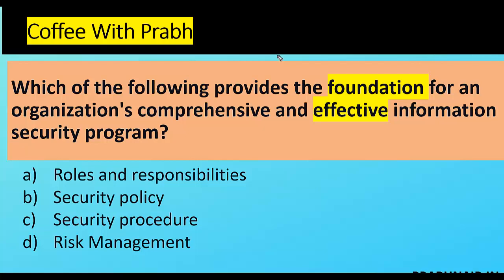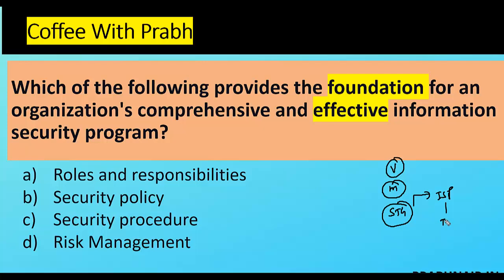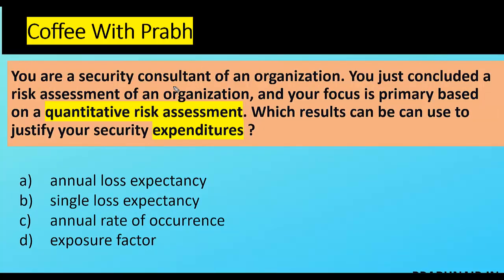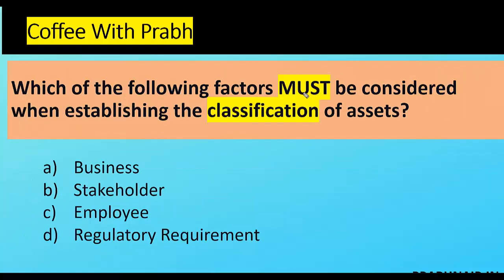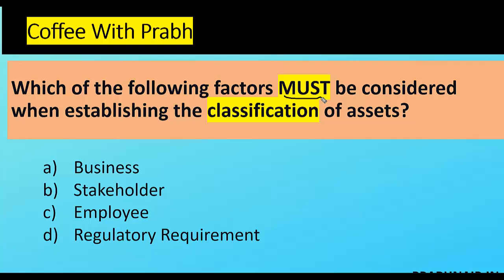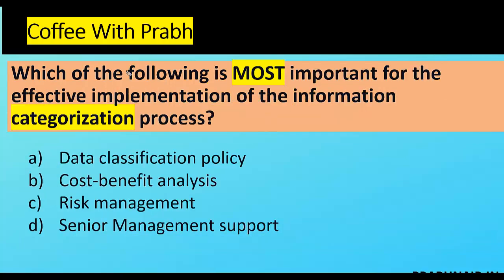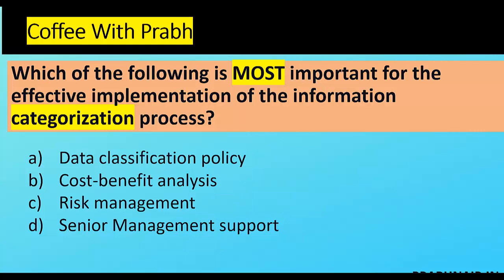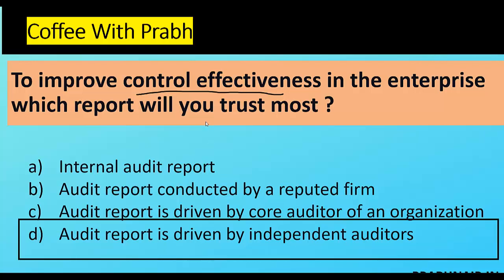Think Like an Manager: Part 3 - Tips for CISSP, CSSLP, and CCSP Exam Success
In this video , I have discussed some questions which is mapped with "Think like an Manager Perspective " for ISC2 exams